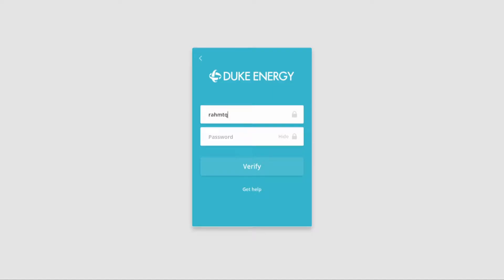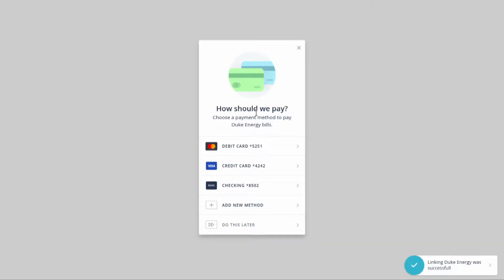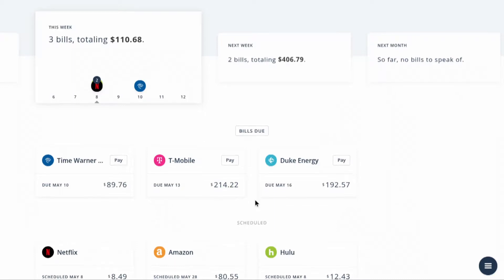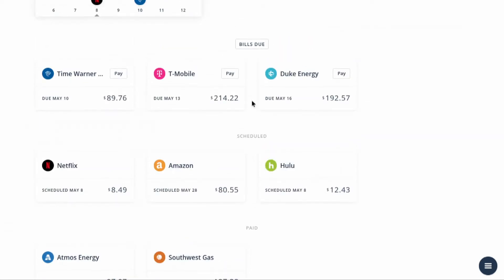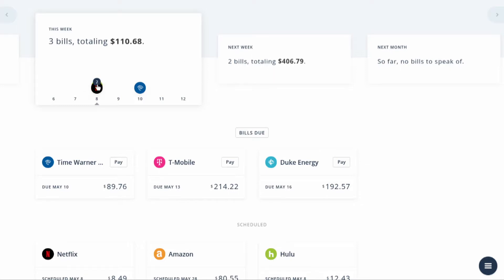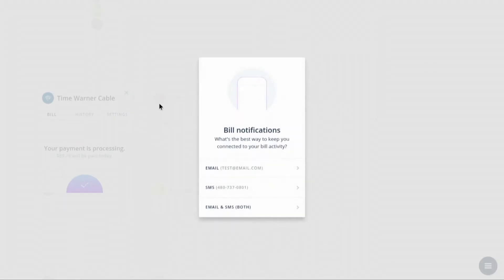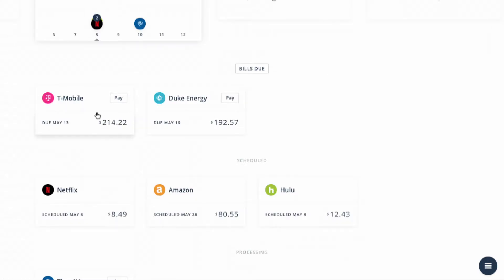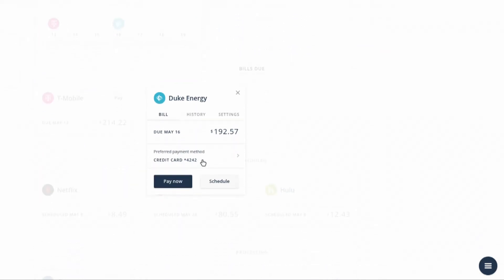FinovateSpring 2018 / Q2 Software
Q2 presented at FinovateSpring 2018. Q2 provides digital banking software to financial services providers. We offer an enterprise digital banking platform to banks and credit unions, built on integrations with more than 200 legacy banking systems for core processing, bill pay, remote deposit capture, and more. Today, that platform serves nearly 400 financial institutions and more than 10 million users.

Last year, Q2 launched Q2 Open, a portfolio of API-based financial services for deposits and bill pay. Q2 Open provides a cost effective, flexible way for financial services providers to design, test, and deploy their own front-end financial services experiences. It is currently in use with traditional financial institutions, fintech companies, and major brands.